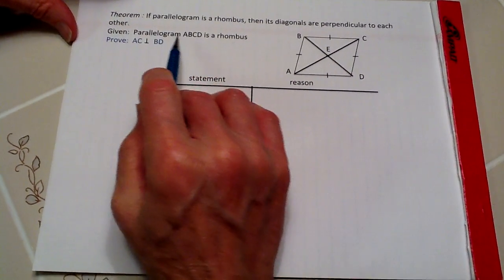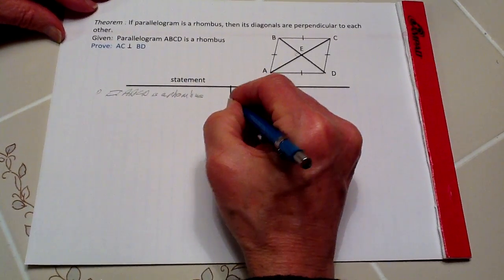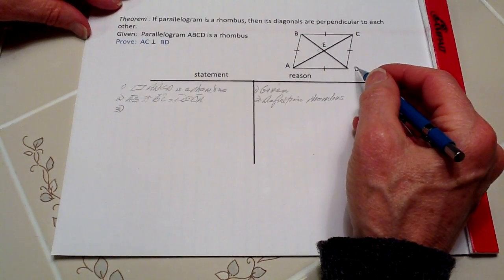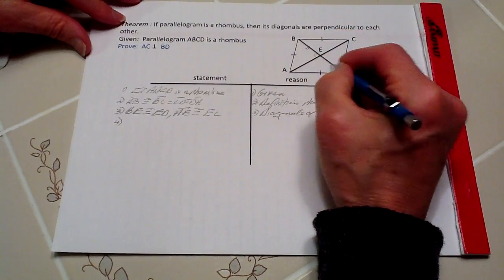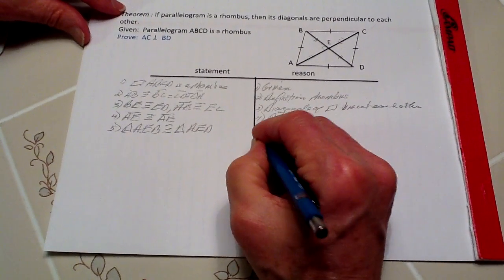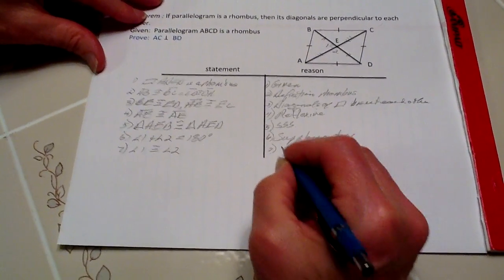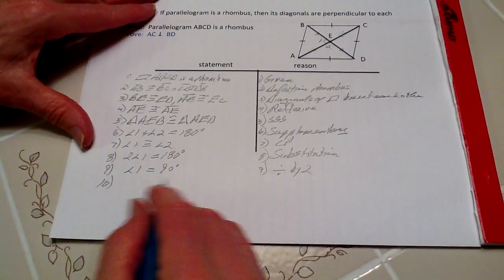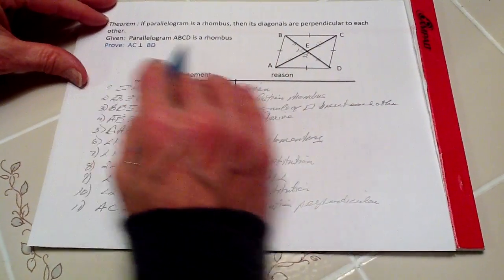Proof -- Rhombus diagonals are perpendicular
Prove: If parallelogram is a rhombus, then its diagonals are perpendicular to each other.